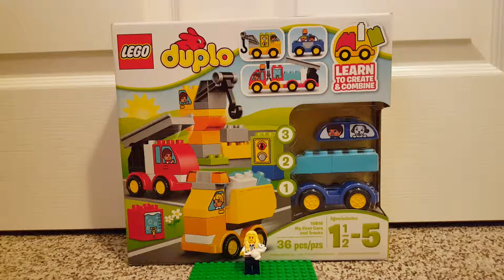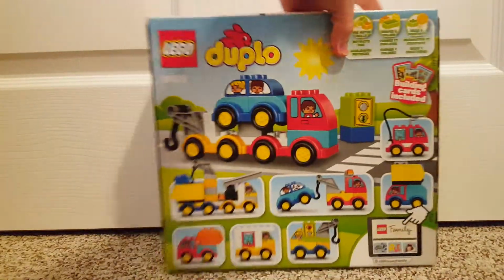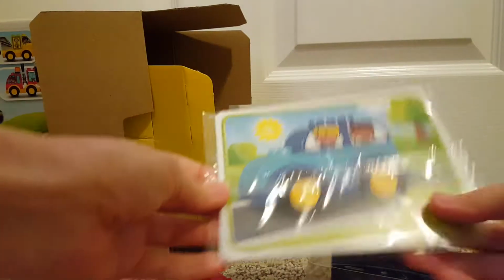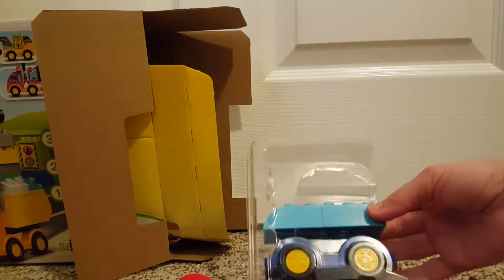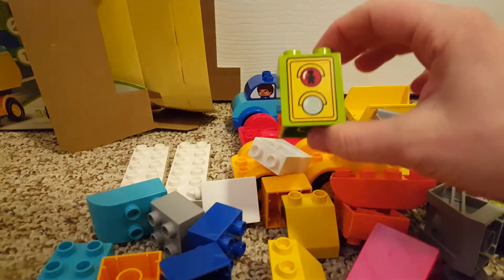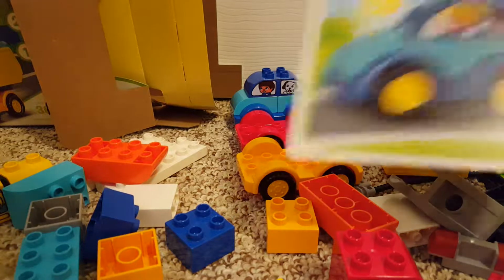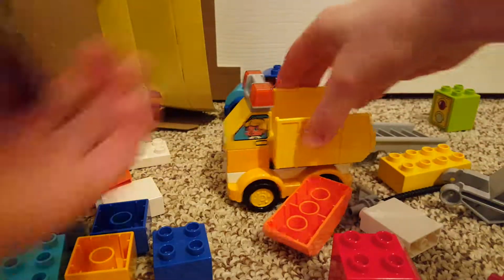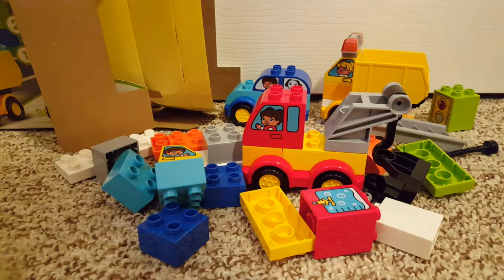Lego Duplo Set 10816 Mt First Cars &Trucks Unboxing!